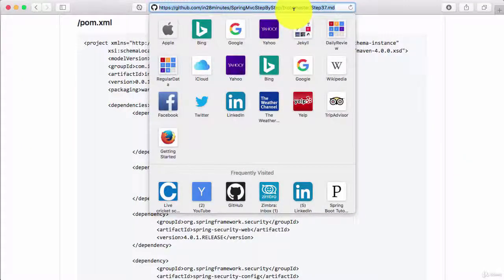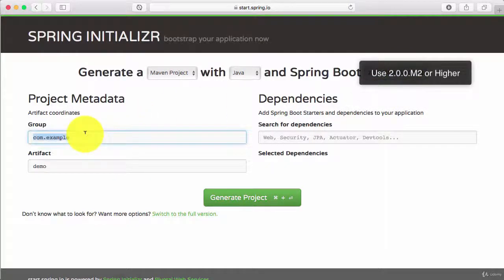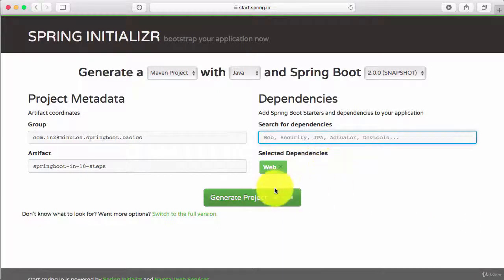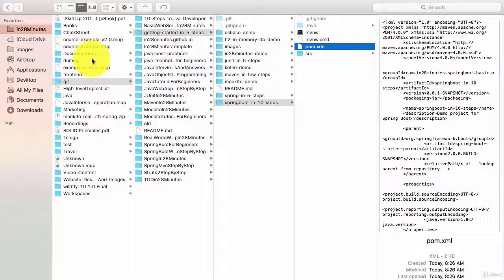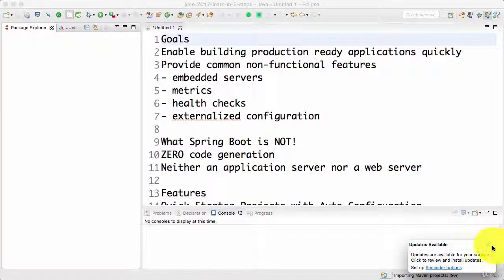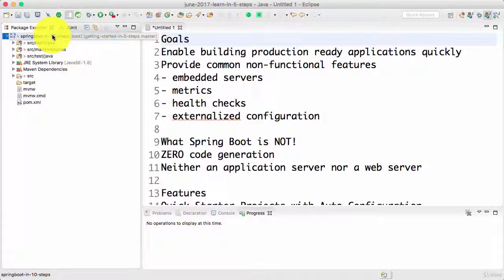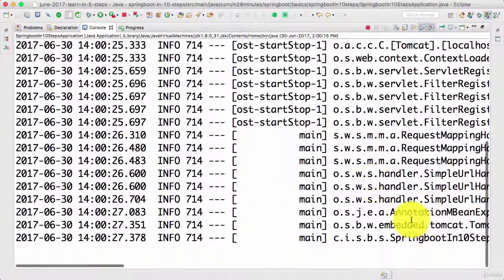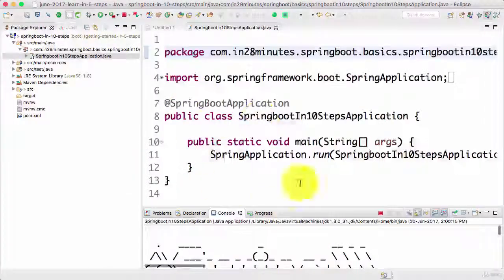101 Step 03 Using Spring Initializr to create a Spring Boot Application